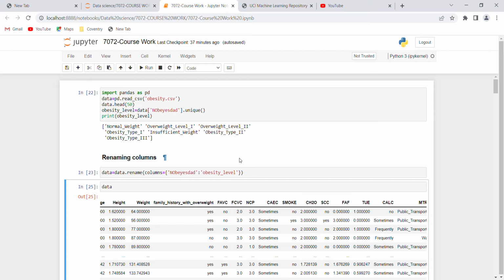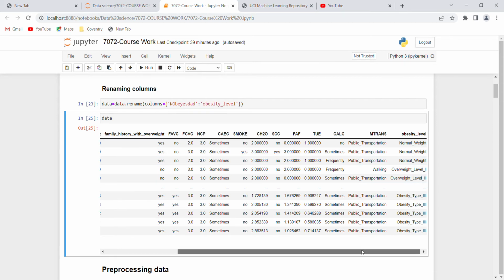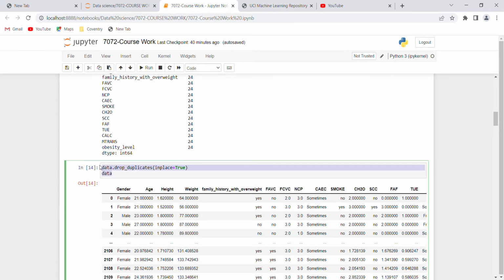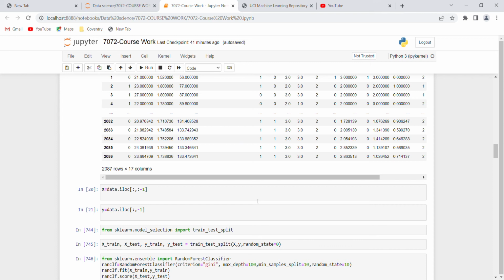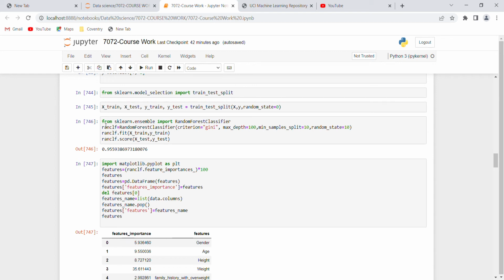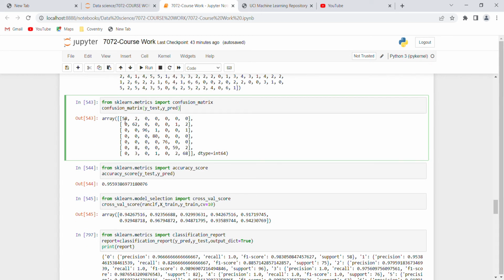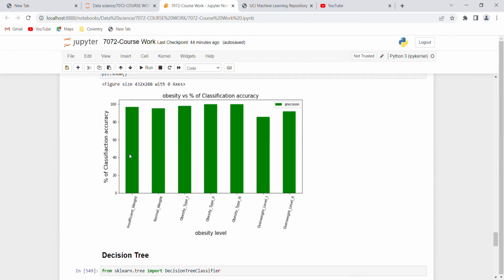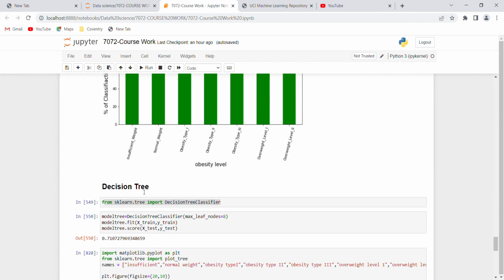7072 Course Work Jupyter Notebook Google Chrome 2022 08 19 14 00 35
7072 Machine Learning Course work Viva
Raghavendar Pagidipala
St Id: 11866277